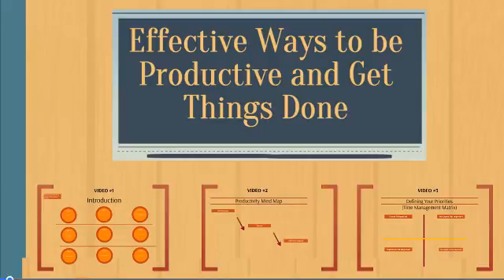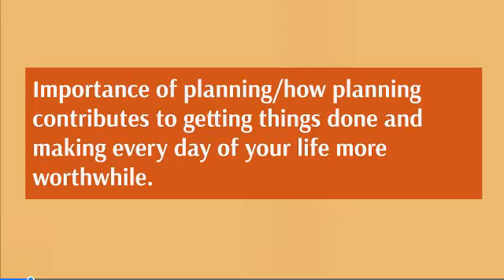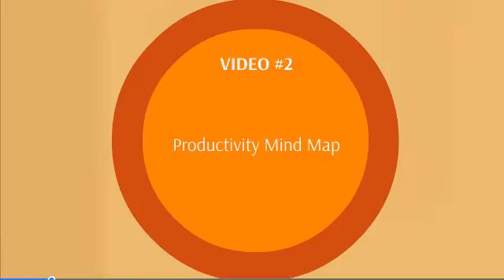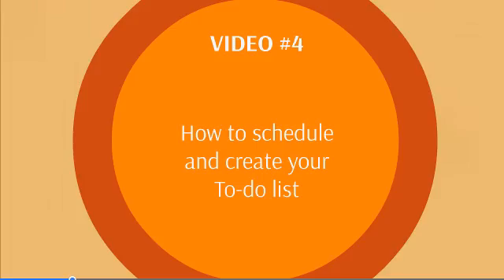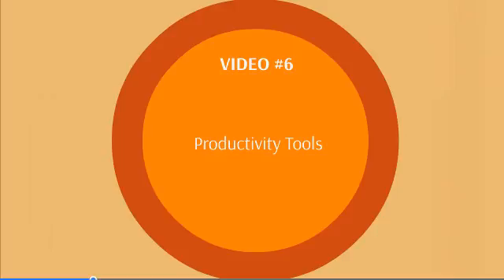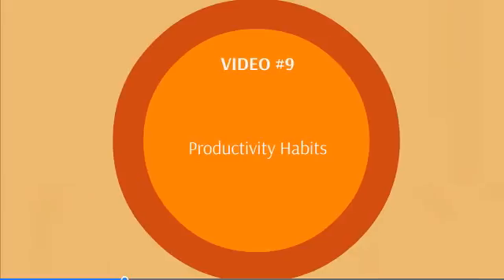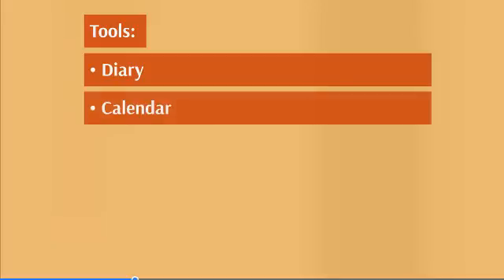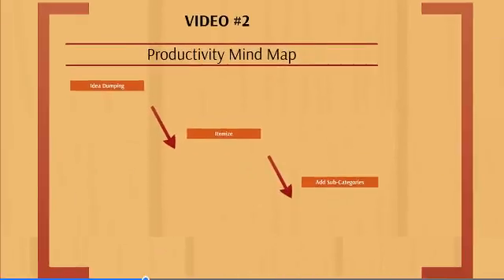Video 1-Planning and How To Be More Productive